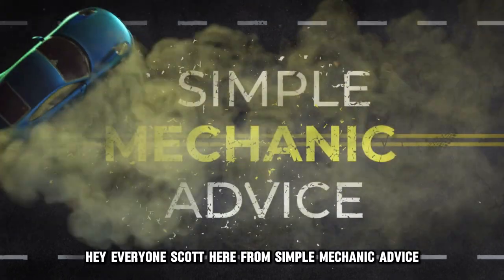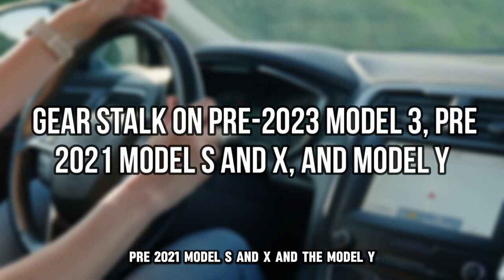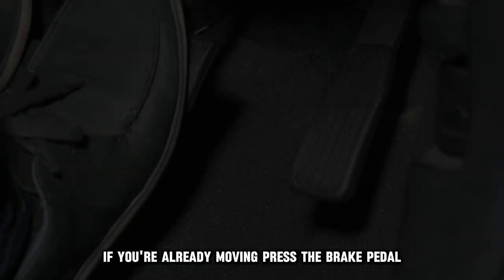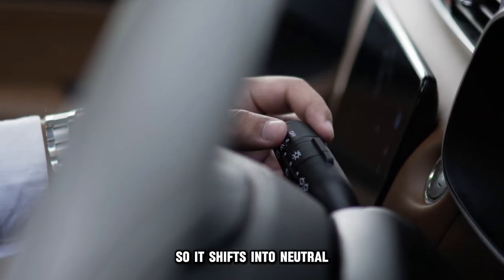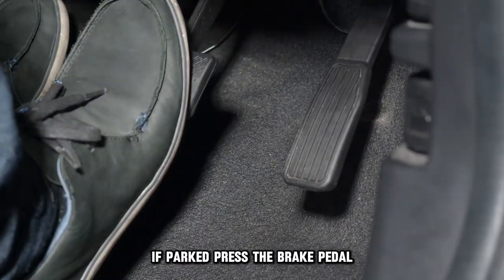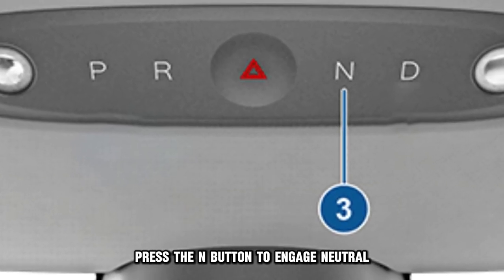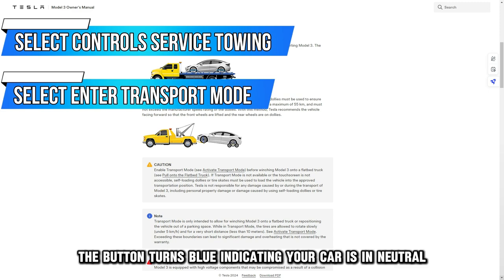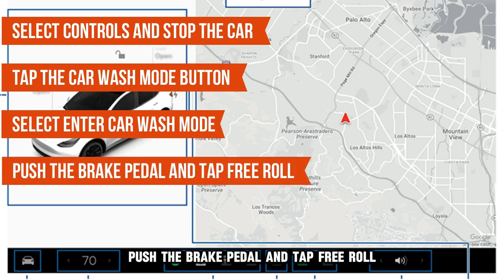How To Put A Tesla In Neutral (Explained)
How To Put A Tesla In Neutral (Explained). In this video tutorial I will show you how to put a Tesla in neutral.

Here’s how to do it:
Using the gear stalk
You can use the gear stalk on the pre-2023 Model 3, pre-2021 Model S and X, and the Model Y.
Here's how:
• Press the brake pedal if the car is in Park, then push the stalk up or down.
• Press the brake pedal if you don’t want the car to roll, then push the stalk up if in Drive. However, you don’t need to engage the brake if you're already moving.
• Press the brake pedal if you don’t want the car to roll, then push the stalk down if in reverse. However, you don’t need to push the brake if you’re already moving.
• If you've enabled autosteer or traffic-aware cruise control, push the stalk up and hold it for a second to disable these features so it shifts into neutral.

Using the touchscreen
You can use the touchscreen on the 2024 Model 3, post-2021 Model S and X, and the Cybertruck. Here’s how:
• Bring your car to a stop, which reveals a drive strip on the touchscreen. If parked, press the brake pedal.
• Tap the neutral icon on the strip.
• You could also use the center console below the touch screen. To do this, tap the center console and wait for the buttons to light up. Press the N button to engage neutral. Newer models have an overhead console next.

Using transport mode
• Put your vehicle in Park, then press the brake pedal.
• Select Controls, then go to Service and select Towing.
• Select Enter Transport Mode. The button turns blue, indicating your car is in neutral.

Using car wash mode
• Press the car icon at the bottom left corner of your screen.
• Select the Controls option and bring your car to a stop.
• Tap the car wash mode button.
• Select Enter car wash mode.
• Push the brake pedal and tap free roll.